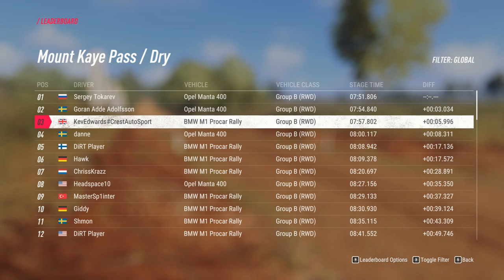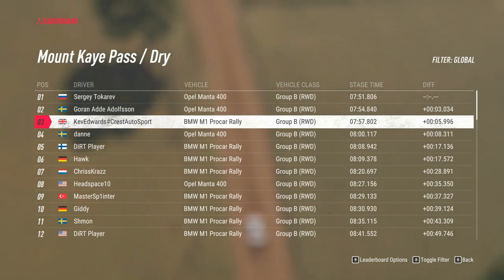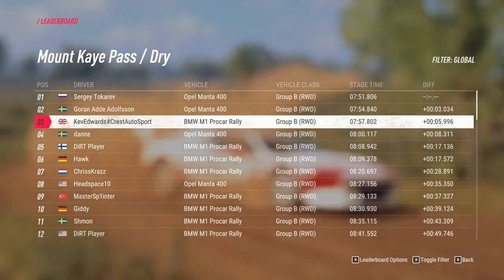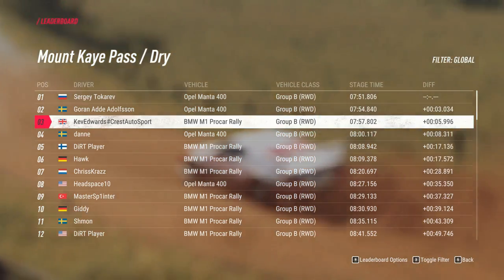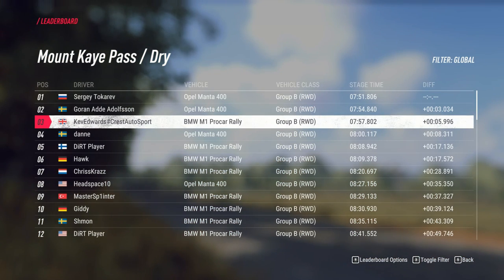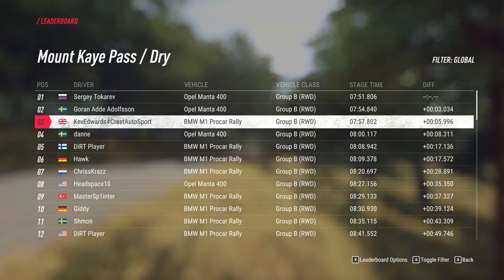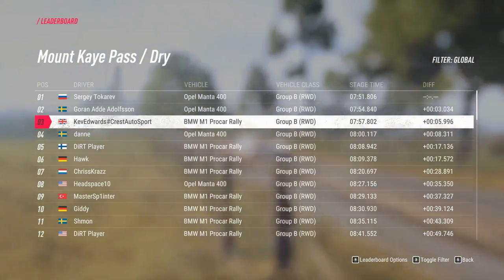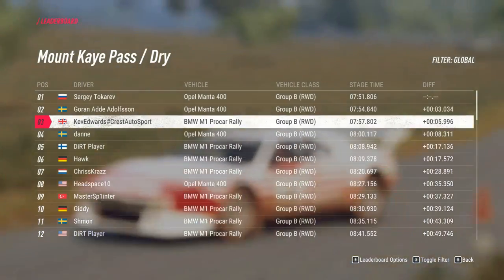Dirt Rally 2.0 Australia BMW M1 Replay Top3 in the world